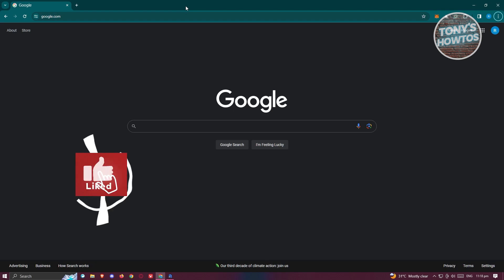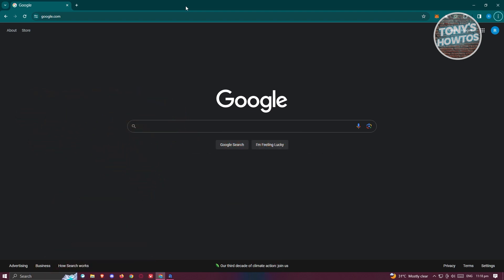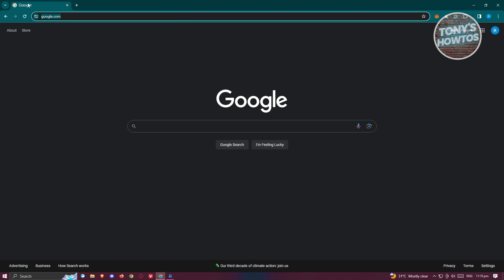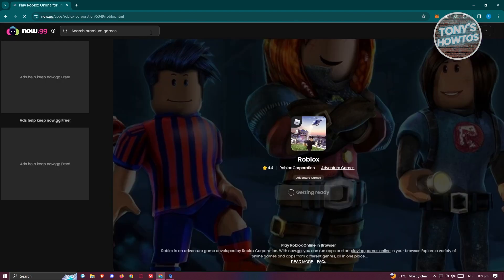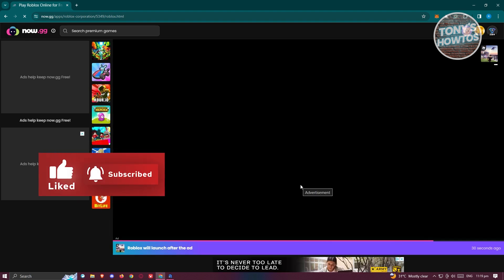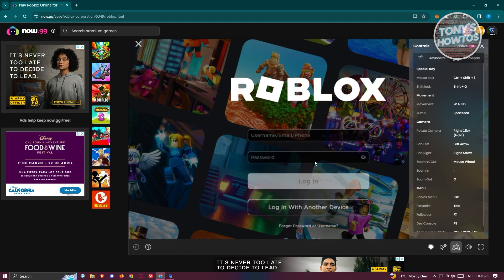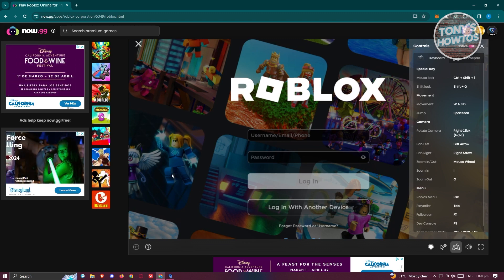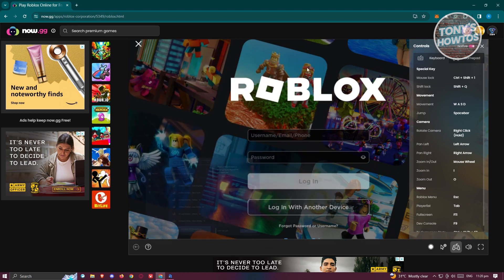How to Play Roblox Without Downloading It (2026)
In this video I show you How to Play Roblox Without Downloading It in 2026. The quick and easy tutorial how to play roblox without installing it on laptop. Do you want to know step by step how to play roblox no download pc in 2026? Yes? Great!